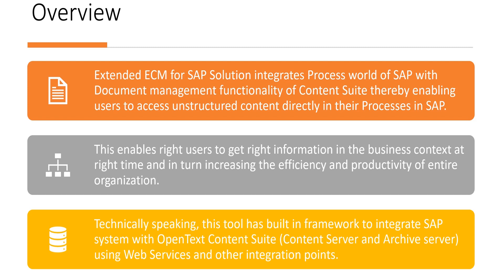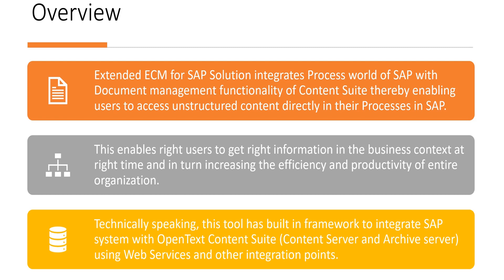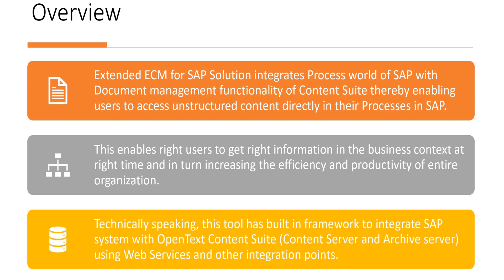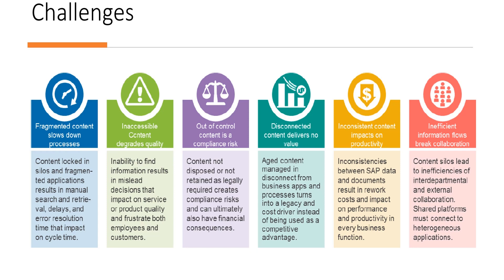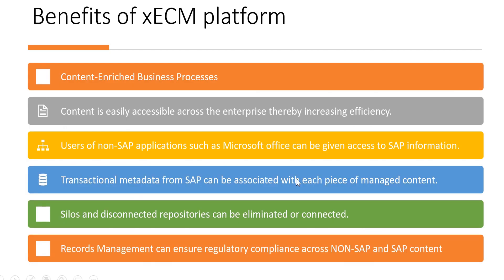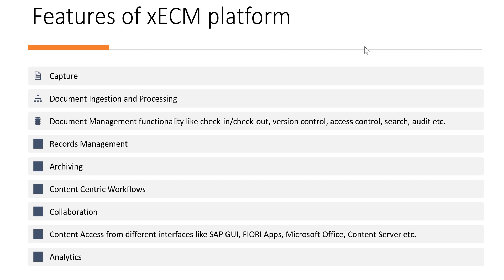OpenText Extended ECM for SAP Solution - Overview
In this video, we will see the Overview, Benefits, and Features of Extended ECM for SAP Solution Platform.